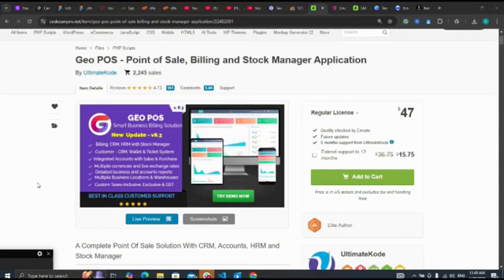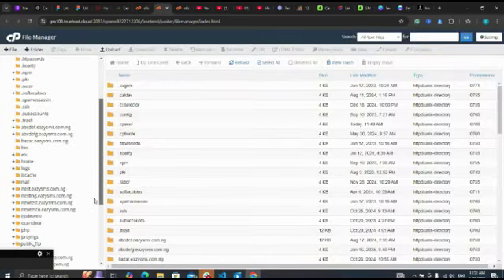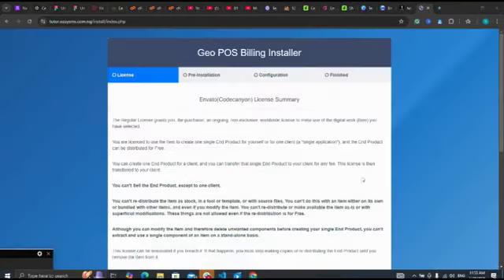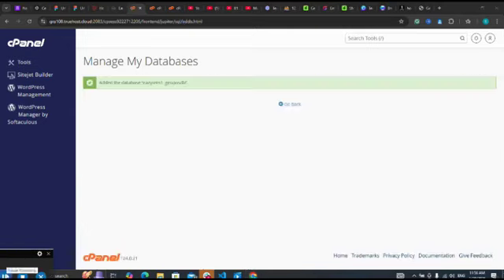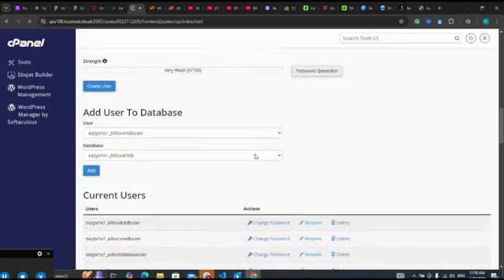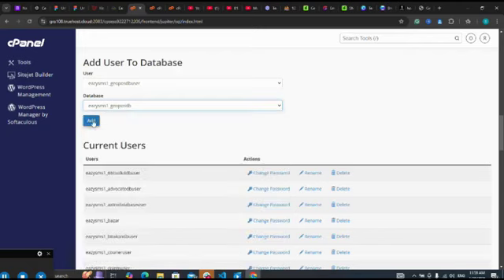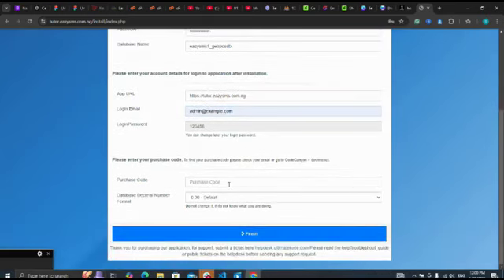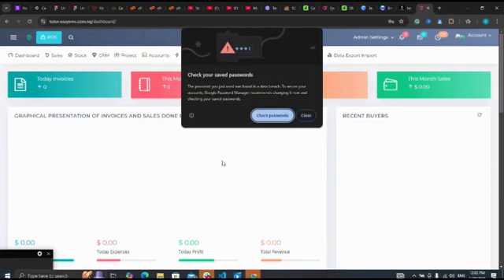How to Build a Full POS System with CRM, Accounting, HRM & Inventory Using Geo POS Script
💡 Want to develop a complete Point of Sale (POS) system that integrates CRM, accounts, HRM, and stock management? This step-by-step Q&A guide walks you through everything you need to know!

🚀 Learn how to:
🔹 Set up a full-featured POS with invoicing, quotations & purchase orders
🔹 Manage inventory, customers, suppliers & employees with user roles
🔹 Implement REST API integrations & automate tasks with CRON jobs
🔹 Configure tax options including Exclusive, Inclusive & GST
🔹 Transform your business with a powerful POS management system

✅ Was this video helpful? Support me!

🔍 About Geo POS Script:
Geo POS is an advanced Point of Sale application with a powerful feature set:
✅ Point Of Sale functionalities
✅ Invoicing & Quotations
✅ Purchase Orders & Inventory Management
✅ Customer & Supplier Management
✅ Project Management & Financial Reports
✅ REST API Integration & CRON JOBS
✅ Employee Role-Based Management
✅ Customizable Tax Configurations

📢 Optimize your POS system development and take your business to the next level with this expert guide!